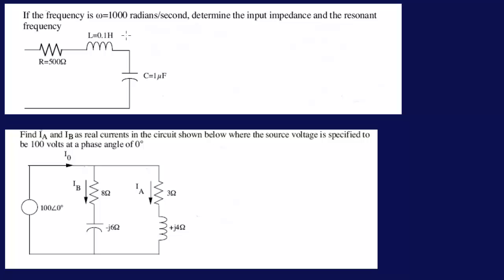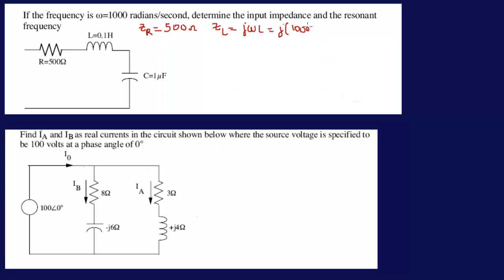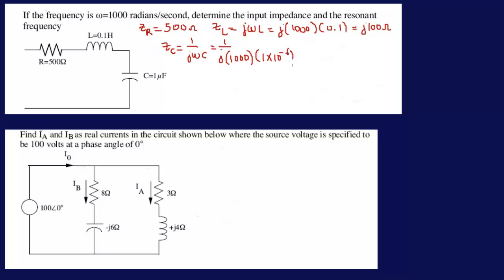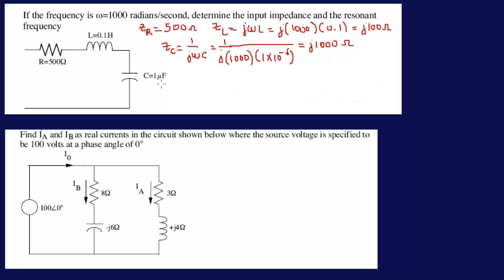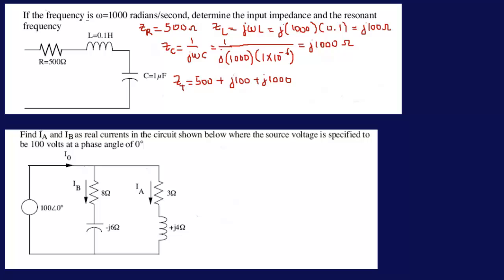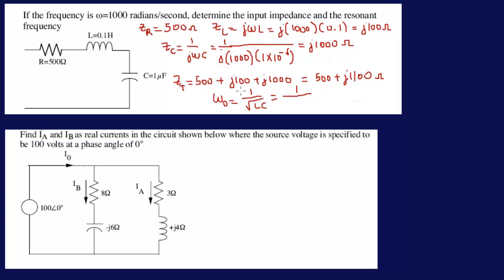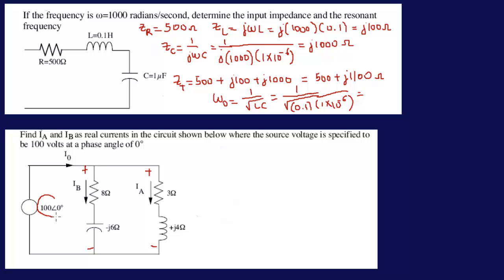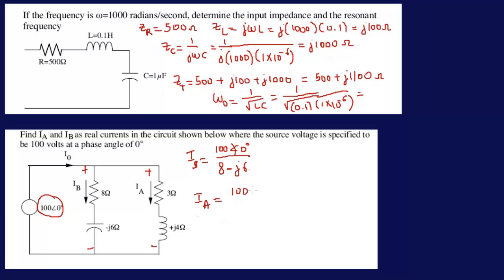Input Impedances Resonant Frequency-FE Exam Review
Finding Input Impedance, Resonant Frequency